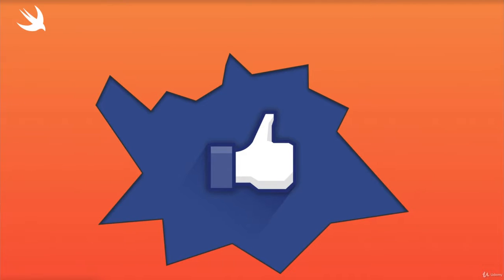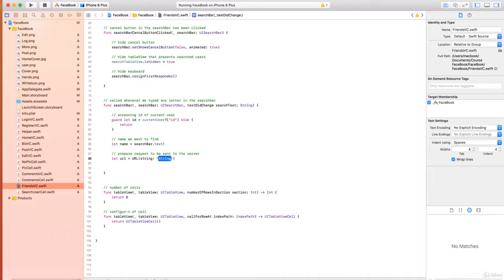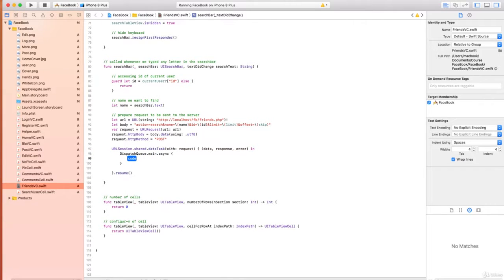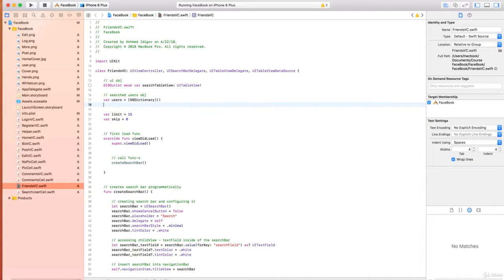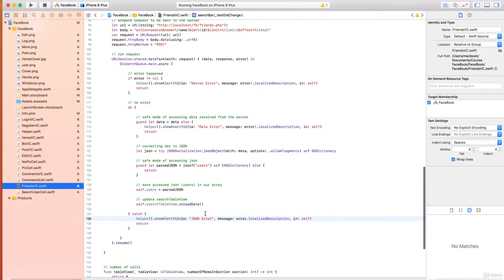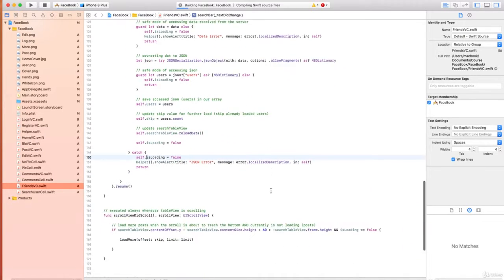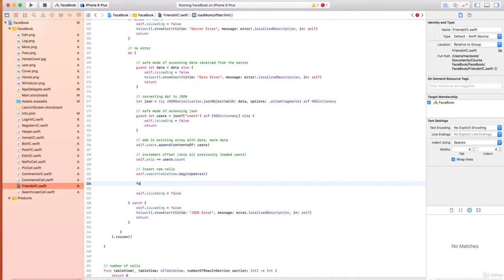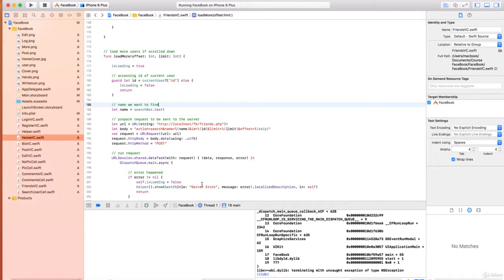146 Sending the HTTP Requests from Swift to Process the Search